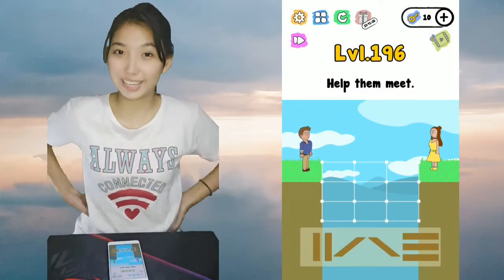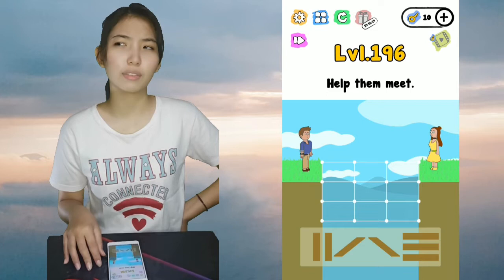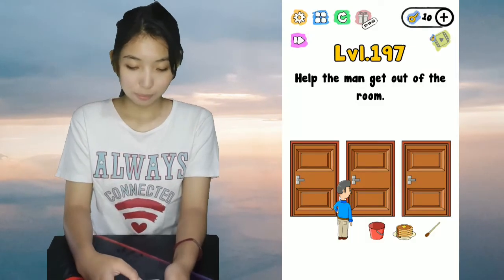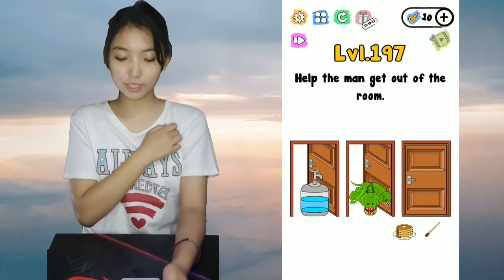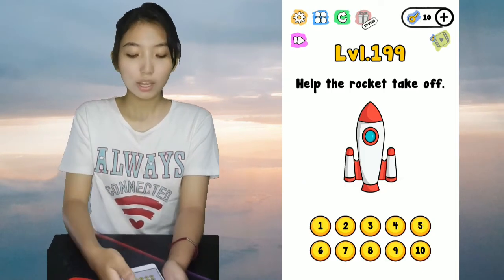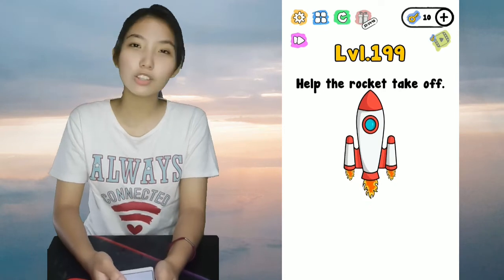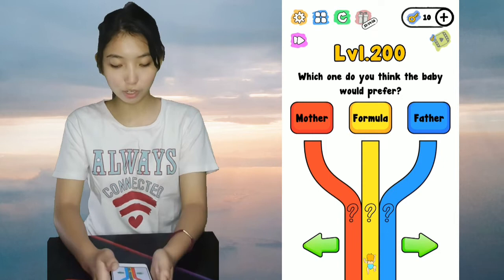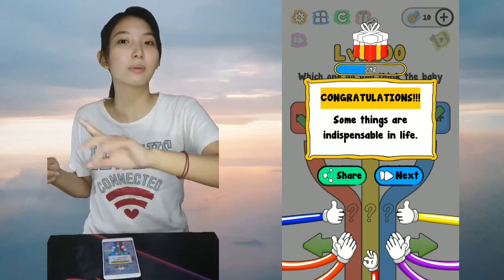Trick Me Level 196 197 198 199 200 Solutions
Hi it's Michi Here are the answers for Trick Me: Logical Brain Teasers Puzzle Level 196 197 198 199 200 Solutions where i will give you all detail explanation so you can figure out the logic for each walkthrough ... If you enjoy playing sudoku, word game, logical puzzles or any other riddle games, Trick Me is the perfect brain app for you!
Trick Me: Logical Brain Teasers Puzzle game by Tooz Games available on android and iOS devices